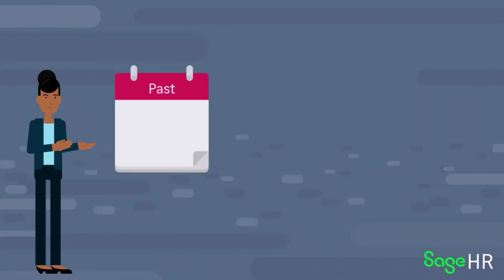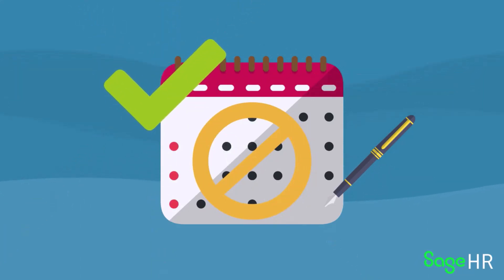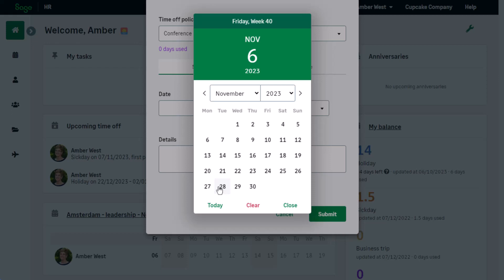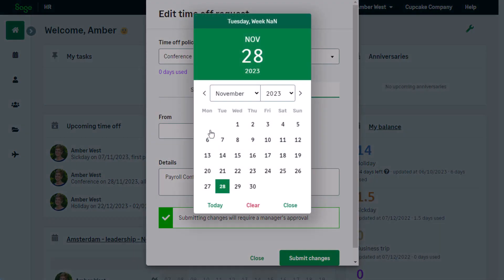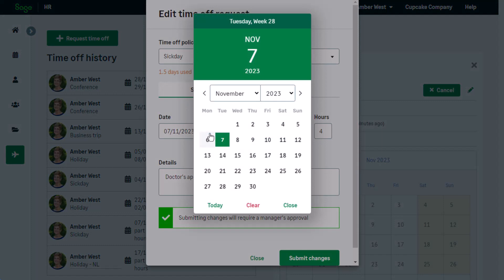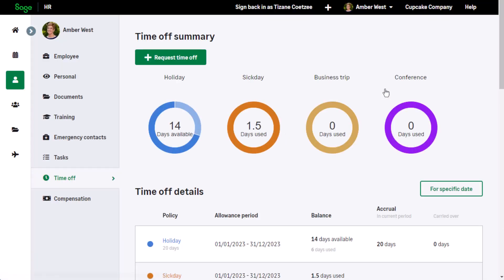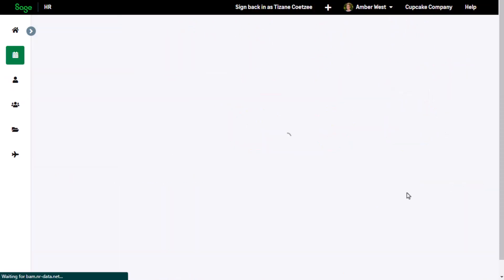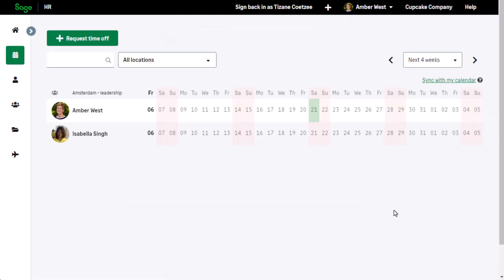Sage HR: Leave Management - Booking time off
How to book and view time off on Sage HR.